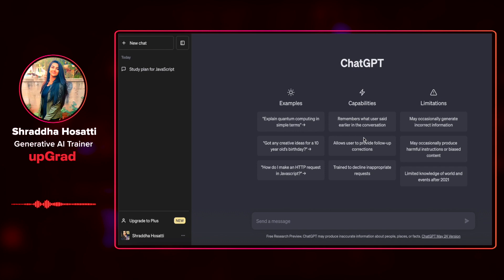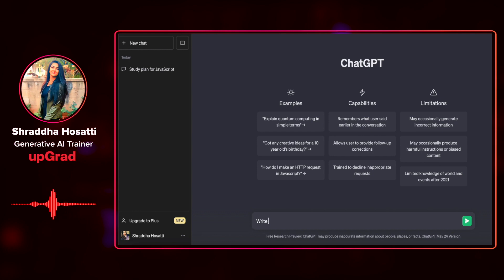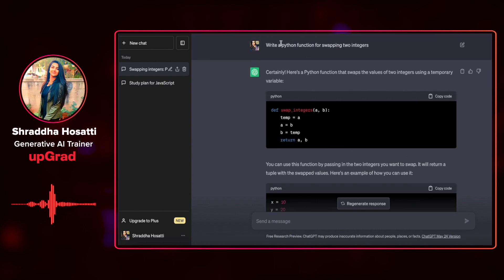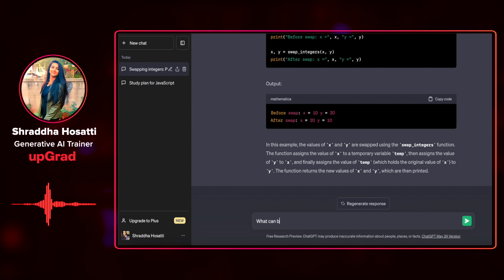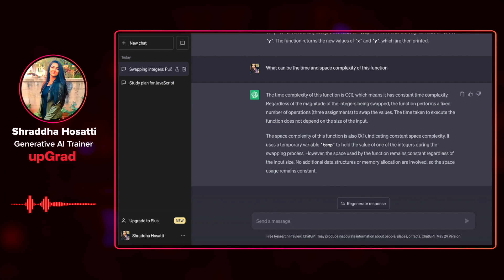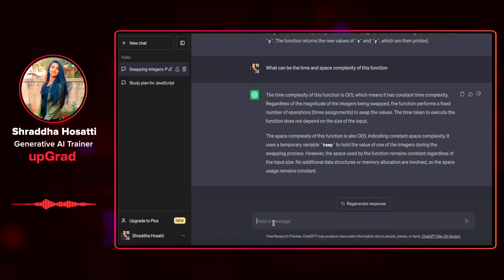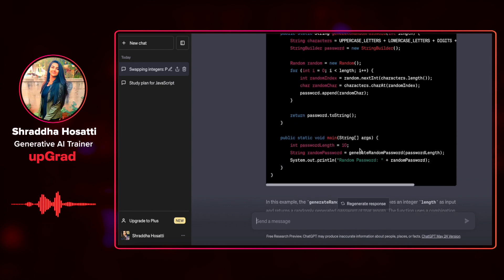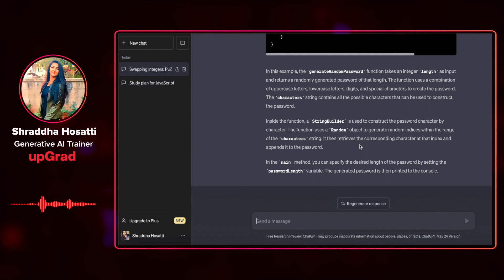Generating Code With Chat GPT | Coding With Chat GPT | Chat GPT Tutorial For Beginners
Discover the coding magic of ChatGPT!  Easily generate code snippets from Java to Python.

We tested it by asking for a Python function to swap integers—impressive! Double-check the code and unleash ChatGPT's wizardry on your complex challenges. Ready for the next step? Access premium tutorials and sessions for software and tech courses.

Here’s your key to unlock our exclusive content and elevate your skills

*About upGrad:*
upGrad - started in 2015 with a focus on empowering the careers of a global workforce of over 1.3 billion. Today, it is one of the few Integrated LifeLongLearning Tech Companies in the world with over 3 million learners across 100+ countries and a client base of 1000 companies worldwide. In partnership with 300+ universities, courses across the Doctorate, MBA, Data Science, Technology and Marketing verticals are designed for college learners to working professionals (from 18 to 55+ years). upGrad’s offerings span undergrad courses, campus & job-linked programs, studying abroad, short-form & executive programs, degrees, masters and doctorates. As a result, 70,000+ professionals have successfully transformed their careers and turned their ambitions into reality with us.

🟢 Get industry-updated insights every week from domain experts - Check out our free masterclasses

🟢 Wish to get started with your upskilling journey? Schedule a free counselling session